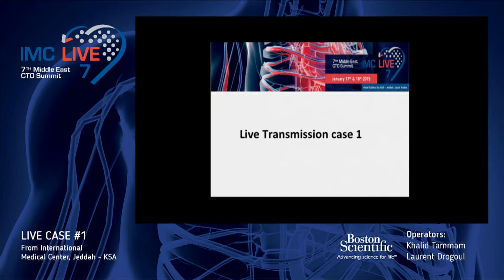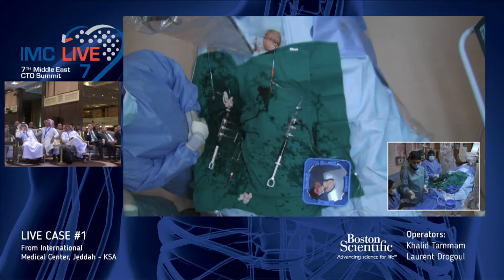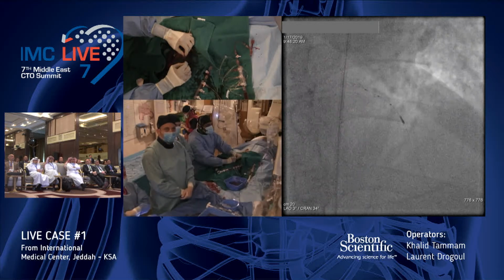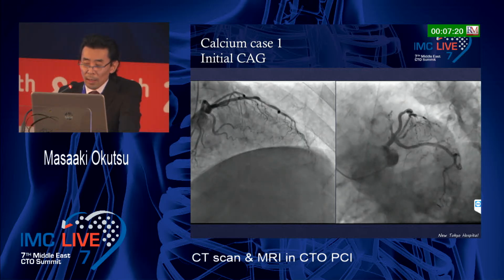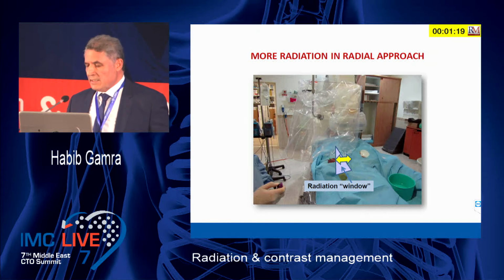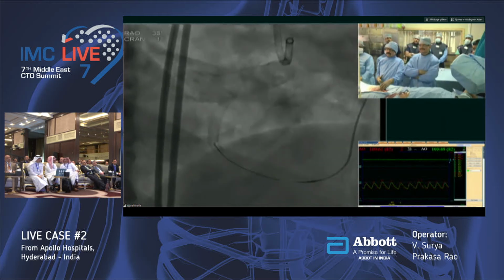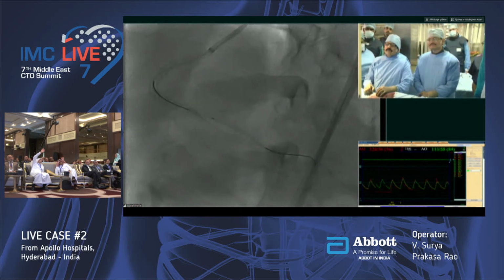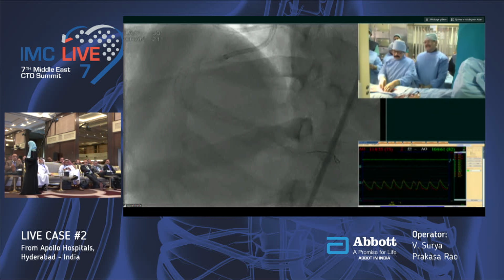IMC2019 Session1 Live1